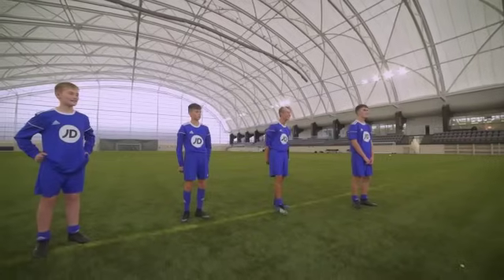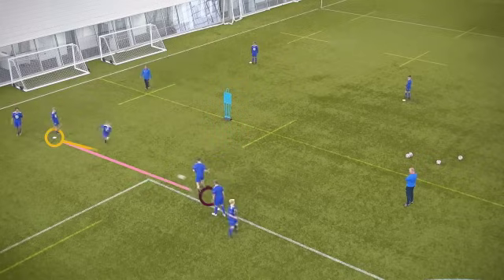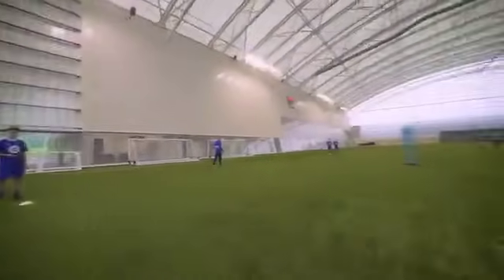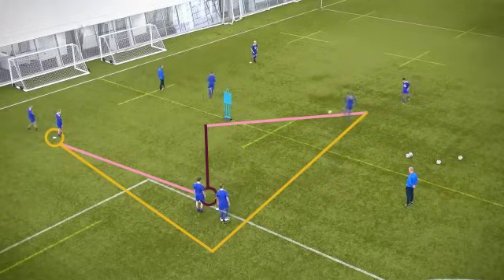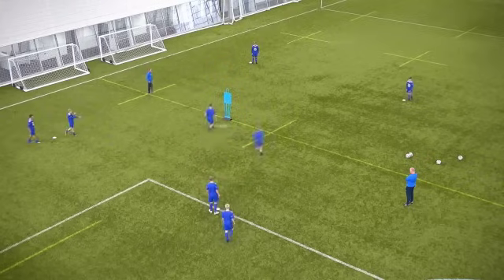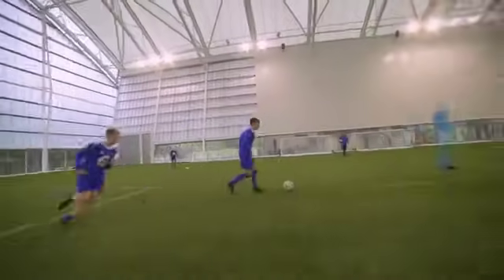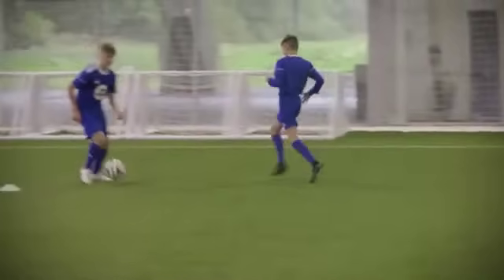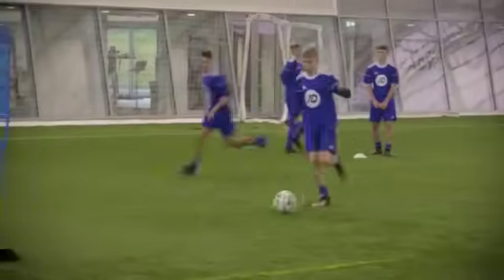Overlap Passing Training Drill | Football Coaching | What It Takes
Watch this overlap passing drill to help eliminate a defender and get into a crossing position.

Coach: Joe McBride (Scottish FA Performance School Coach)